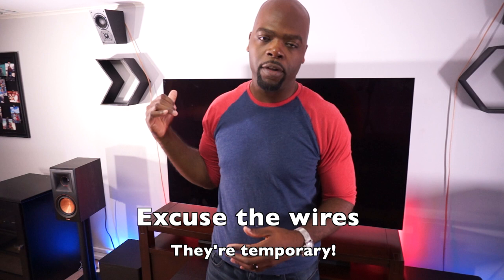Klipsch RP-600M Reference Premiere Audio Demo | Dolby Atmos Movie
This is a demo of the Klipsch Reference Premier RP-600M speakers and the SVS Prime Elevations providing the front Dolby Atmos height channels and rear surrounds in my Home Theater in a 5.2.2 Dolby Atmos setup.

The bass is handled by the SVS SB-4000 and the Pioneer Elite SW-E10 subwoofers.

Follow me Social media @tha_villaman

Klipsch RP-600M➡️
Klipsch RP-8000F
Klipsch RP-504C

Center channel stand
Bookshelf speaker stand